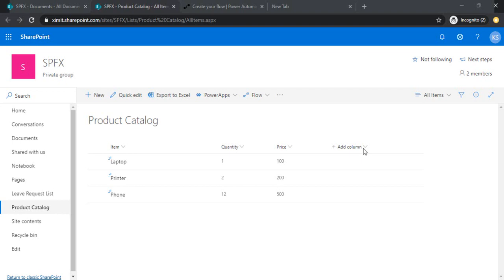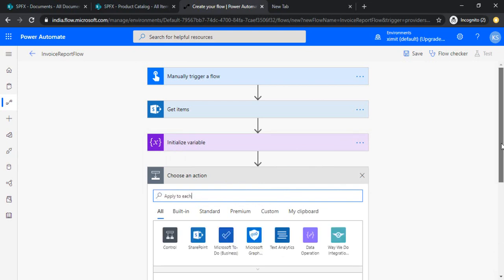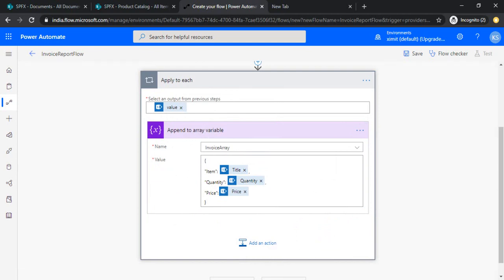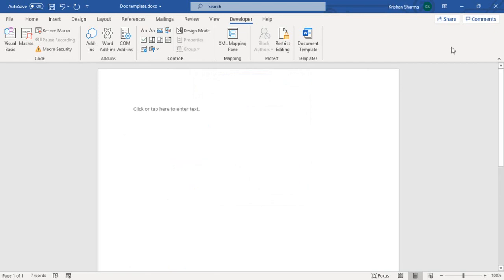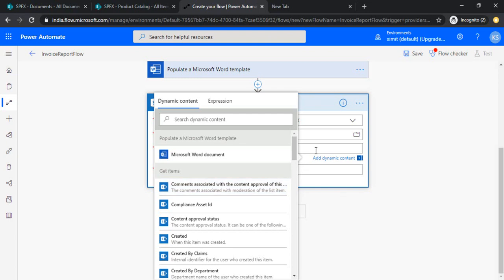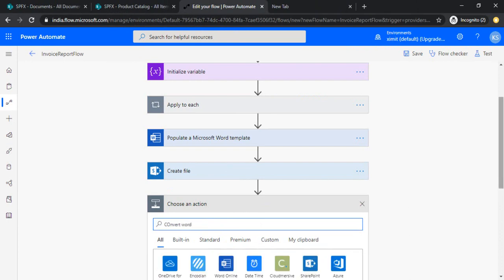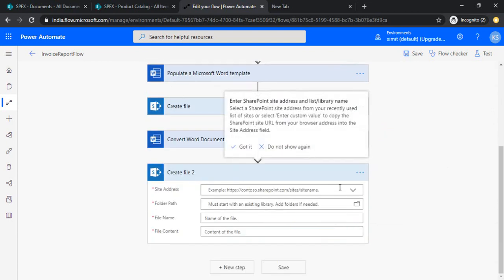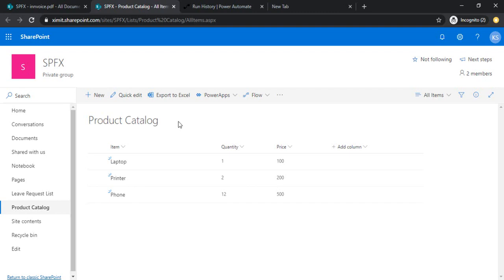PowerAutomate to Create Docx/PDF inventory reports from SharePoint List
This Video is about how you can generate inventory reports in SharePoint Online using MS Power Automate. where we will convert list items into docx and PDf. watch full video to learn more.